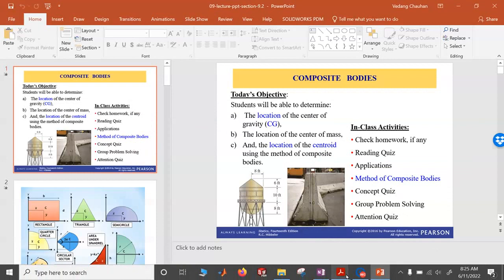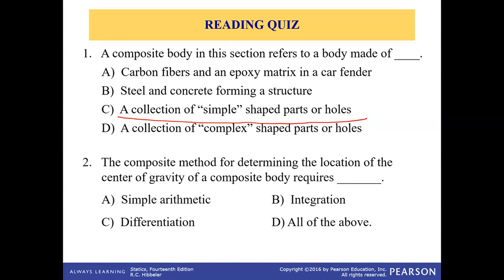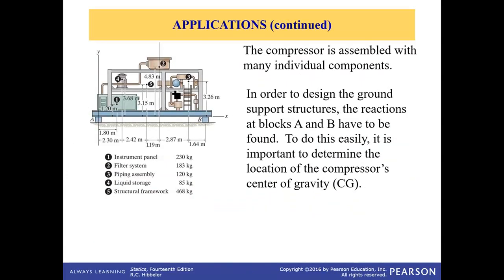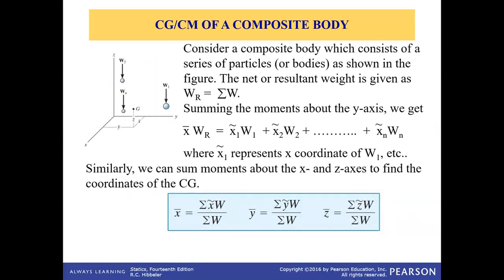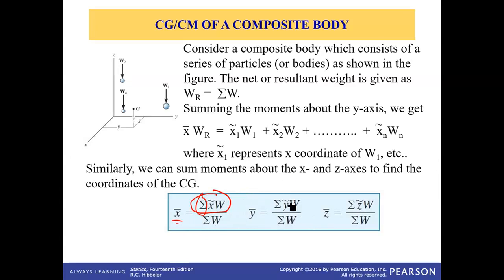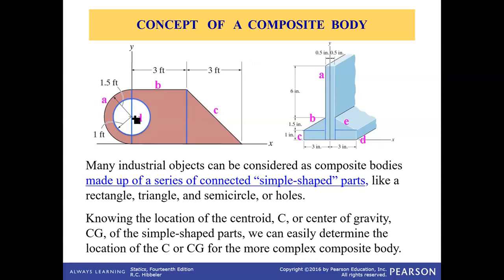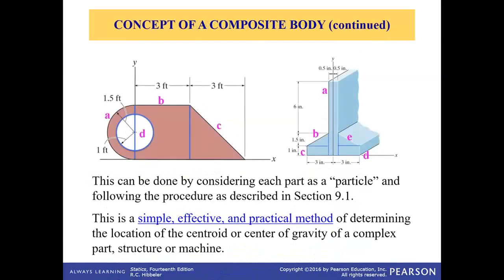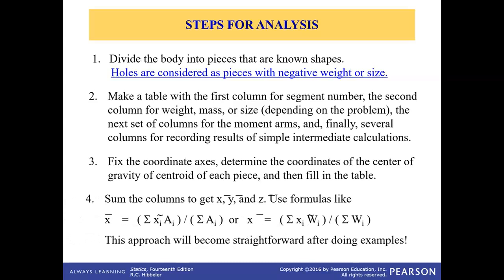#47 Topic 9.2: Centroid of Composite Bodies, Theory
Chapter 9: Center of Gravity & Centroid
Topic 9.2: Centroid of Composite Bodies
Theory